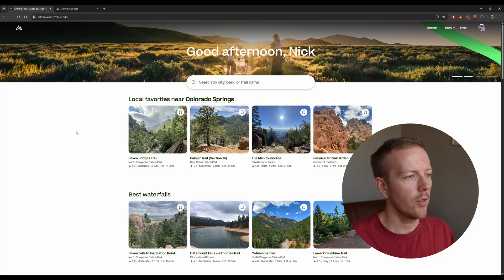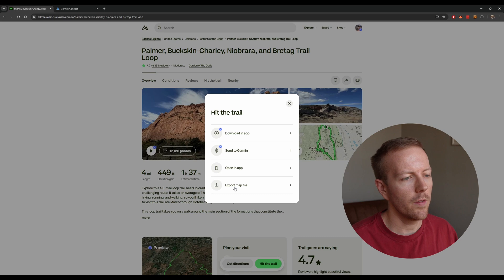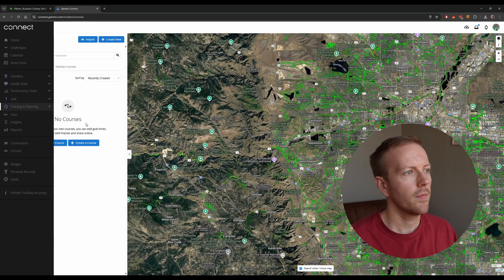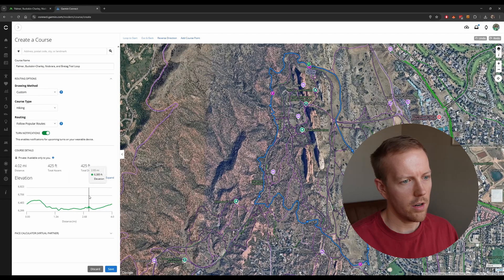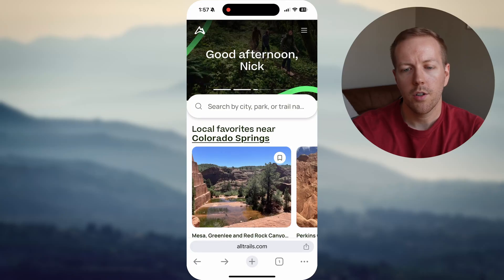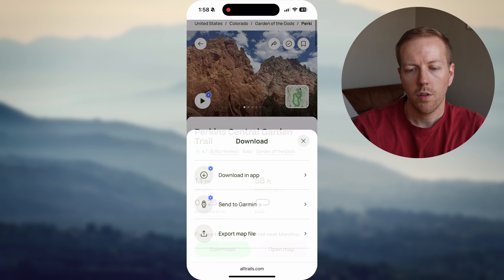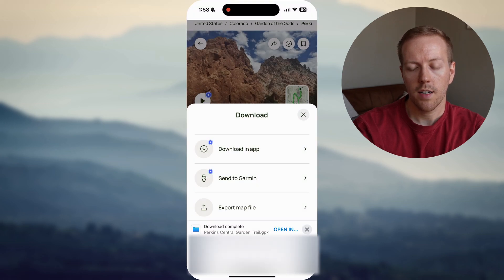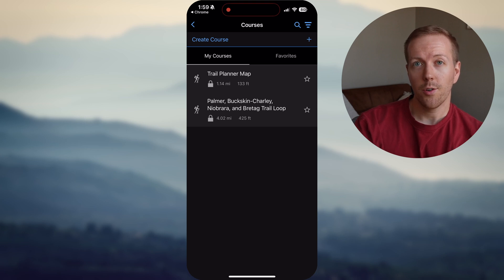How to download AllTrails routes to Garmin watches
Download GPX routes easily from Alltrails for free. The app doesn't allow you to directly download routes, but you can still download them straight from your phone or laptop.

Timestamps:
0:00 Introduction
0:22 Download from a desktop
2:41 Download from a phone
4:49 Conclusion

Camera Gear I Use:
Phone: iPhone 15 Pro
Camera: Sony ZV-E10
Primary Lens: Sigma 30mm F/1.4
Secondary Lens: Sony 16-50mm Kit Lens
Wireless Mic: DJI Mic Mini 2
Shotgun Mic: Rode VideoMicro